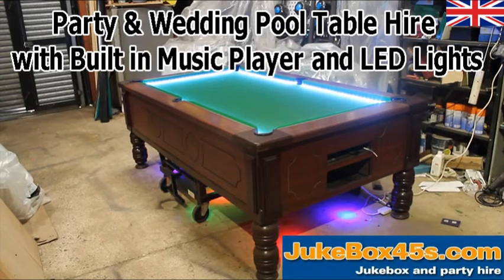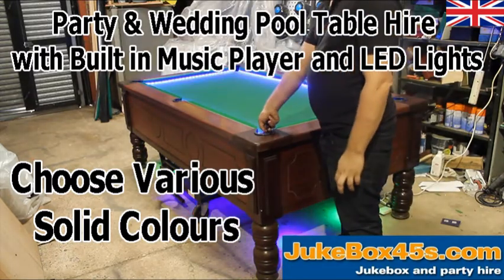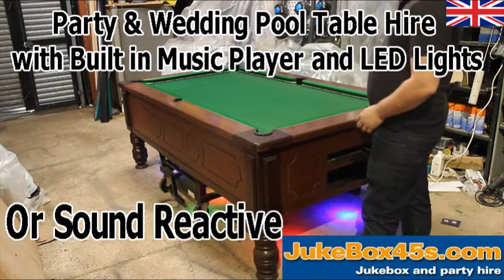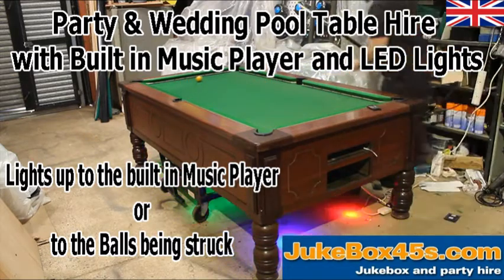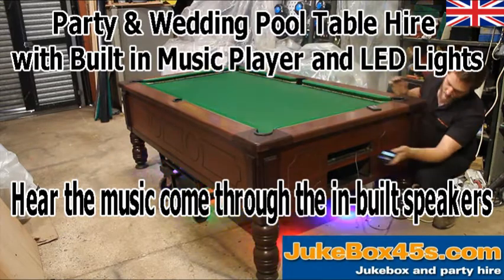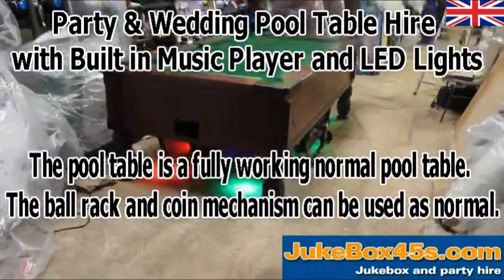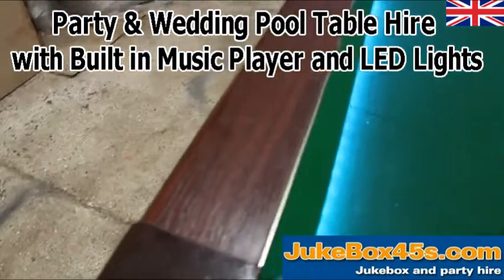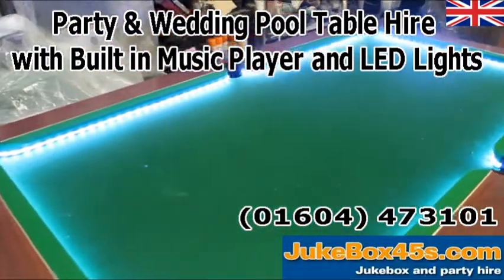Music LED illuminated lights up pool table Party Hire UK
As well as hiring normal Pool Tables for weddings, parties and events. We also hire Pool tables that have built in speakers and light up. Plug your phone in or any other  music player and hear the music come through the inbuilt pool table speakers. Set the lights to flash to the music, or stay a particular colour. Play music and play pool - how cool is that.